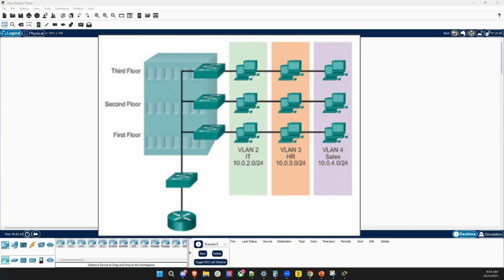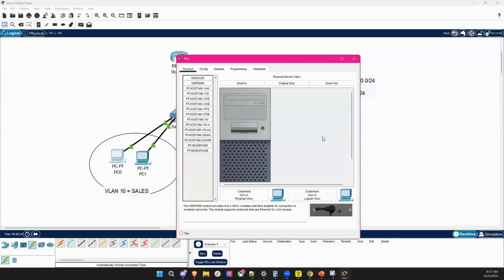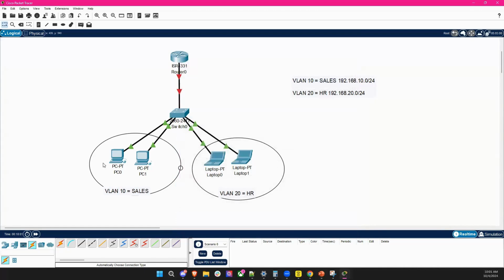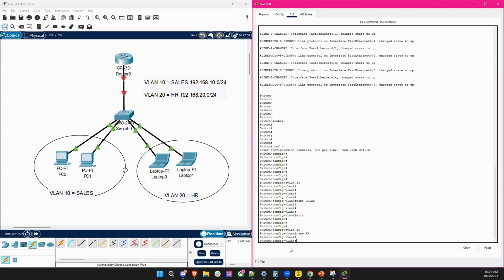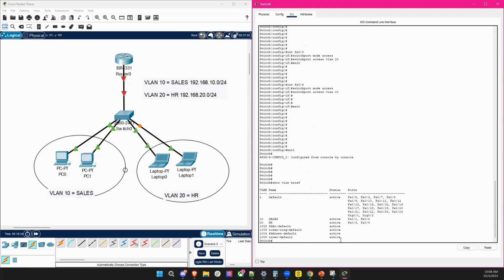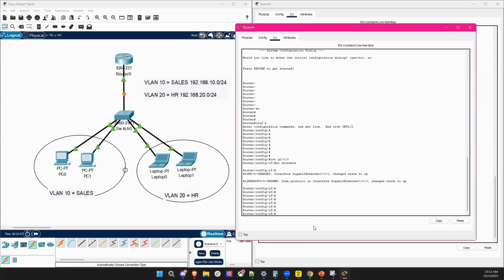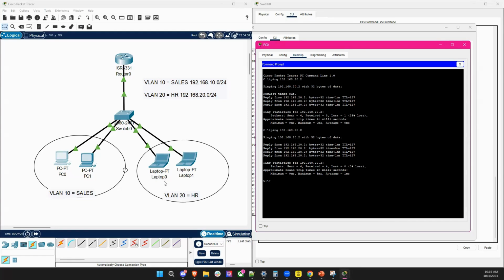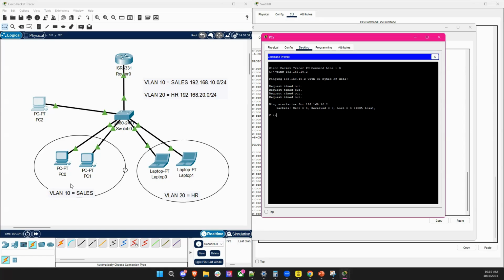Configure VLANs and Inter-VLAN routing in less than 30 mins! | Step-by-Step Networking Tutorial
In this video, we dive deep into Virtual Local Area Networks (VLANs) and Inter-VLAN Routing, essential concepts for anyone preparing for networking certifications or working in IT. VLANs are crucial for segmenting networks, improving security, and optimizing performance. But to allow communication between VLANs, you need to configure inter-VLAN routing.